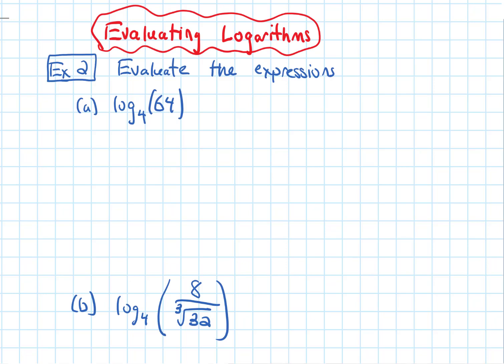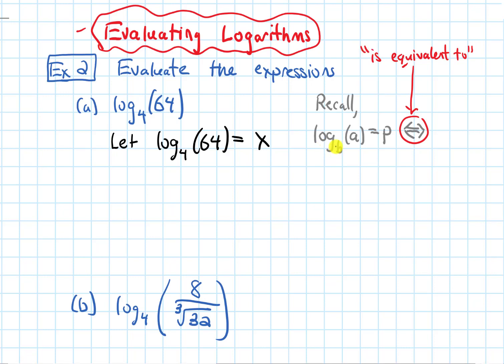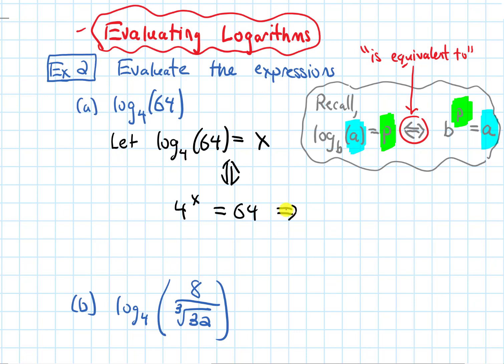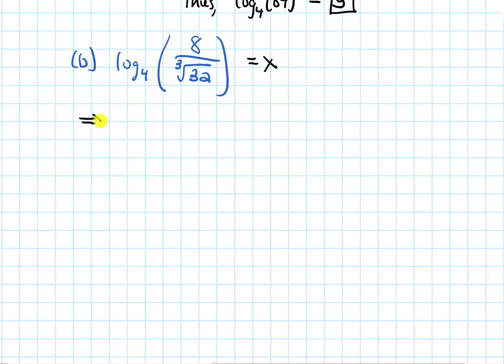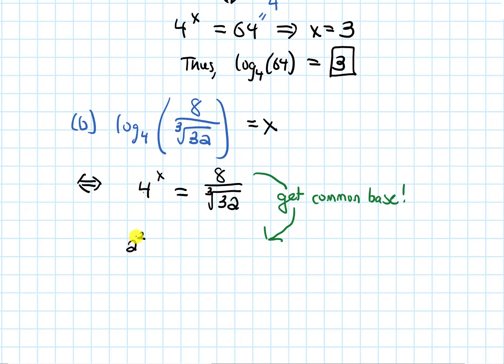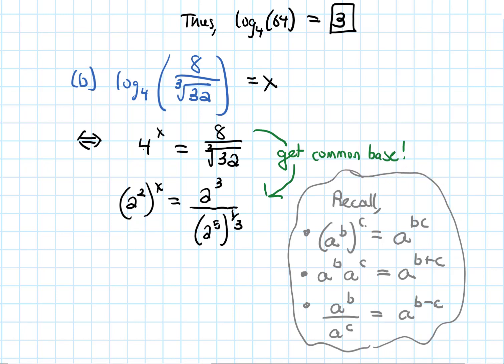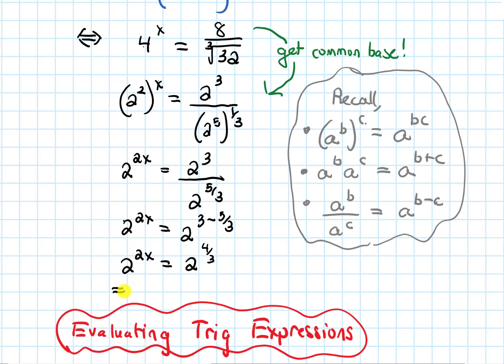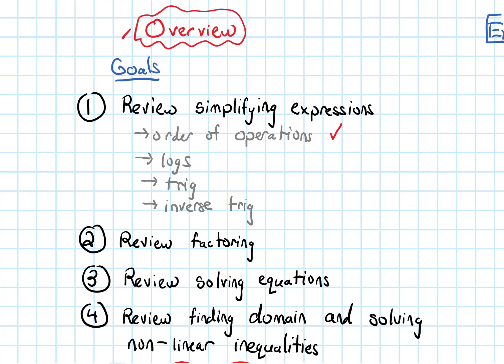Algebra Precalculus Review | Video 3 - Evaluating Logarithms || Calculus 1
We review how to evaluate logarithmic expressions by transforming them to exponential form.

@0:00 - Easy Log
@2:18 - Harder Log